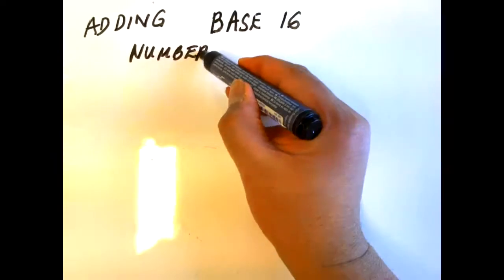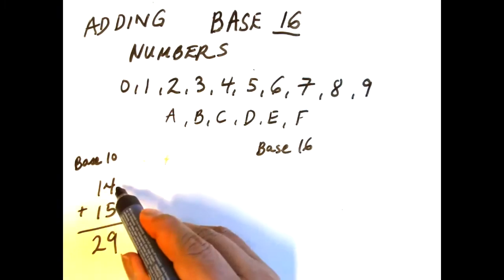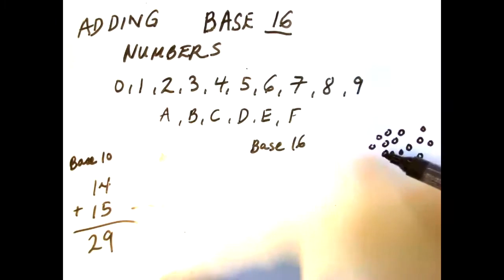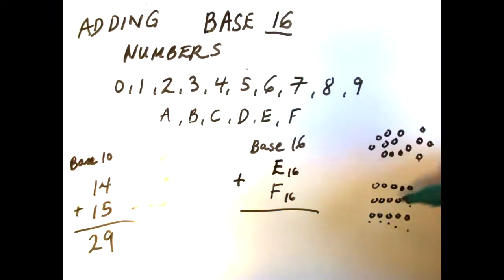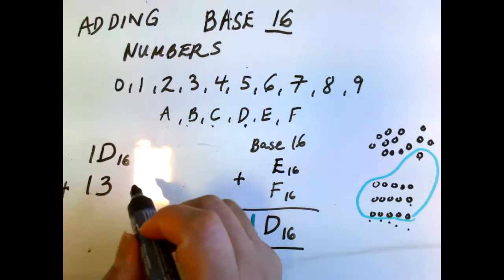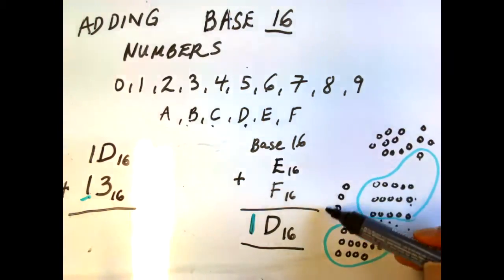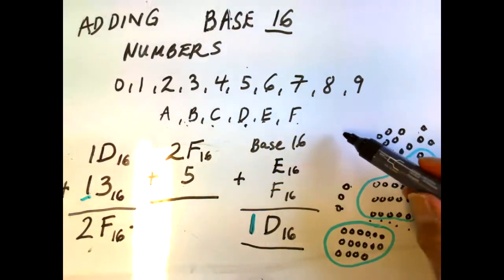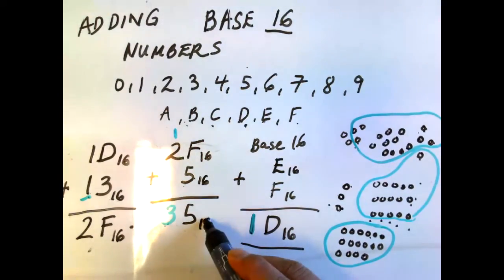Number Systems: Addition Within The Base 16 Counting System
This is a series of online live classes about number systems